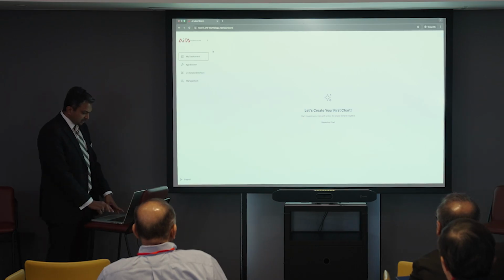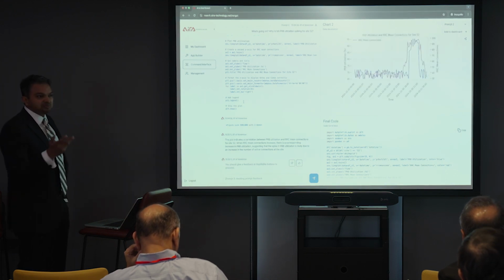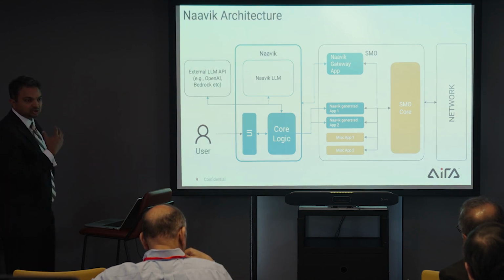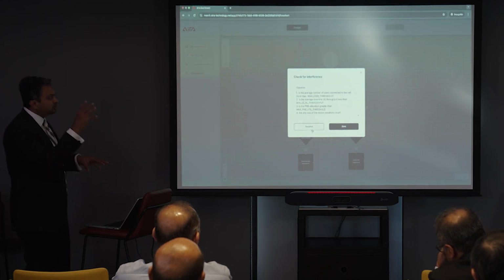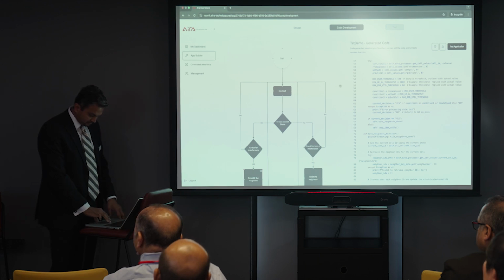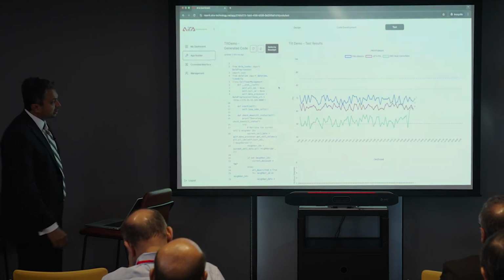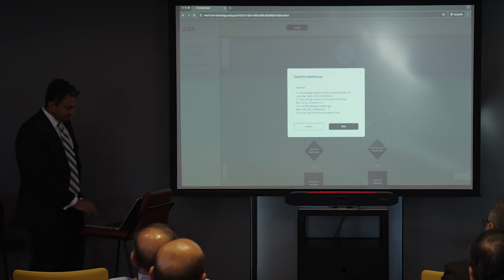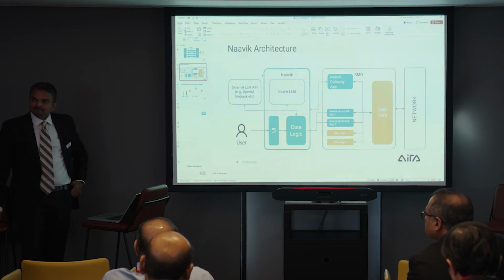Demo - Aira Activate 2024